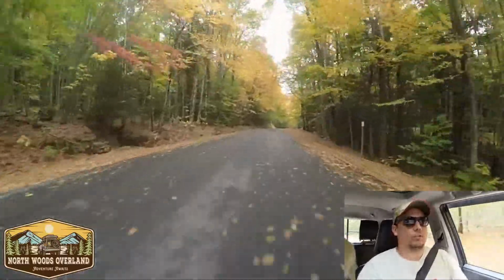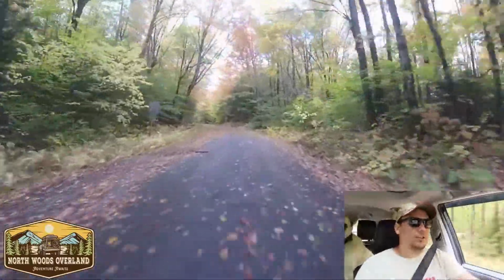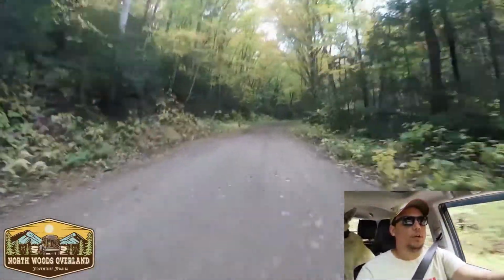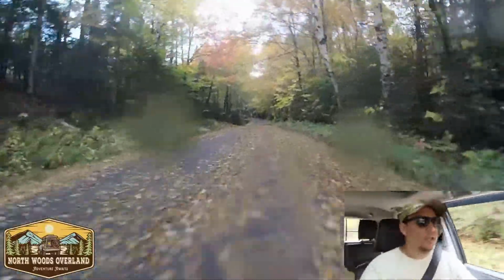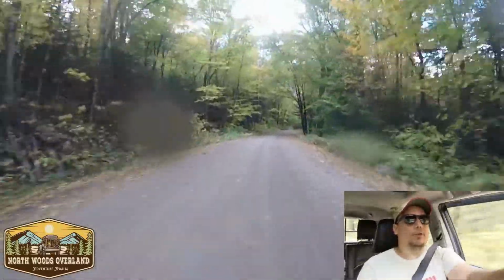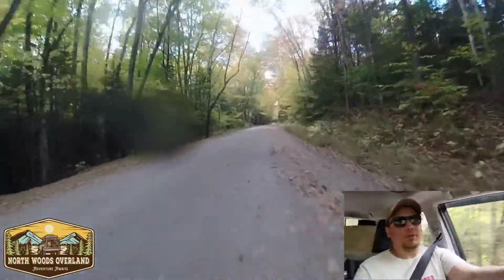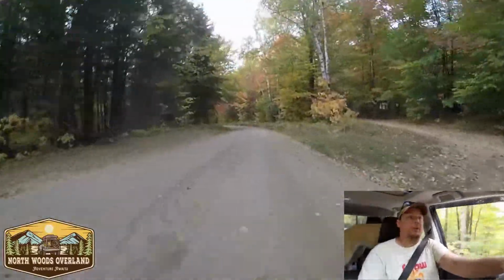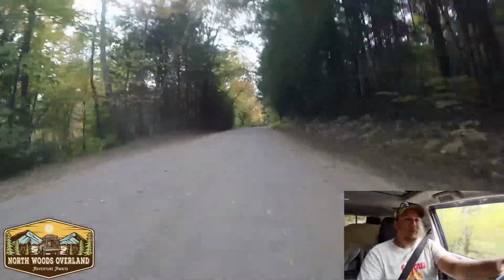New England Back Roads - Tripoli Road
Today’s road is Tripoli Road in Woodstock / Waterville Valley, New Hampshire on a beautiful fall day. It’s a pretty popular road when it’s open due to it’s dispersed camping and various trailheads. Including a loop out to East Pond which is a popular swimming spot in the summer. It’s also the former site of a diatomaceous earth mining operation from which the road gains it’s name, with Tripoli being another name for diatomaceous earth. We take a quick pit stop to try and catch some fish but were unsuccessful. There's also the remnants of an old town near the west side of the road.